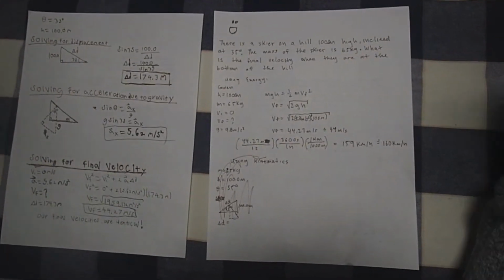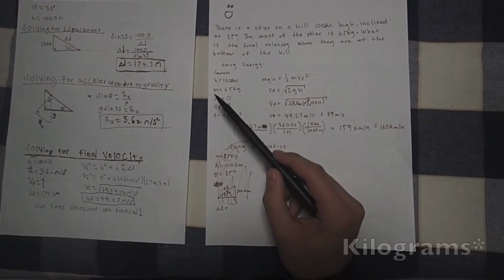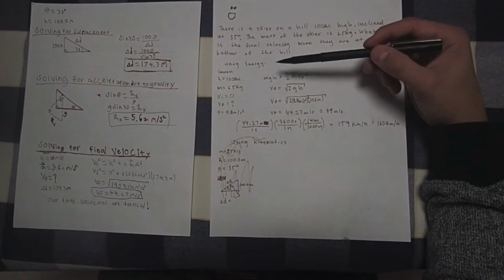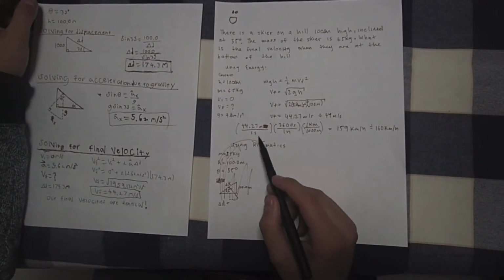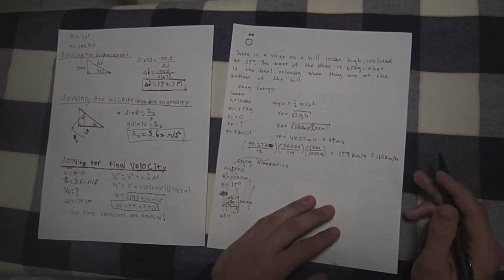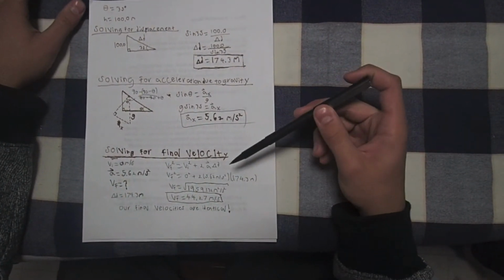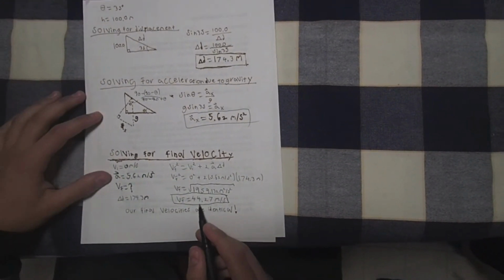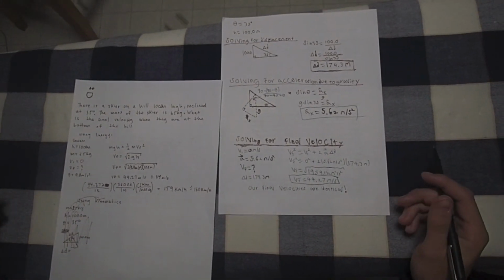Physics of Downhill Skiing